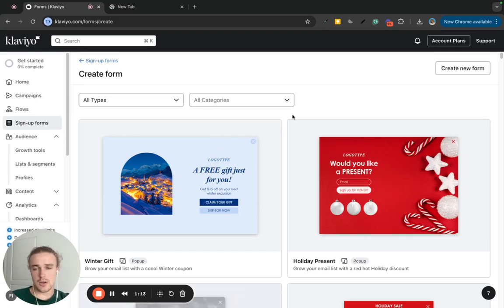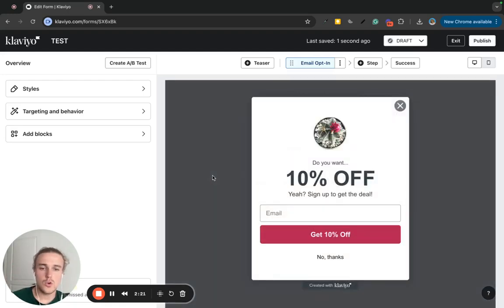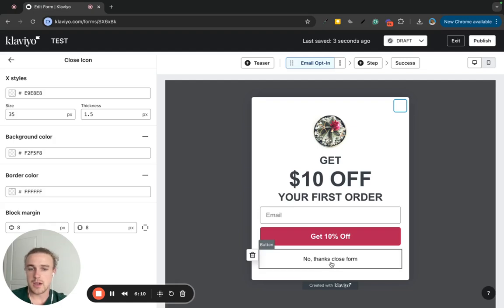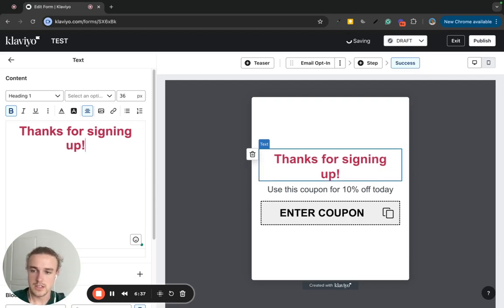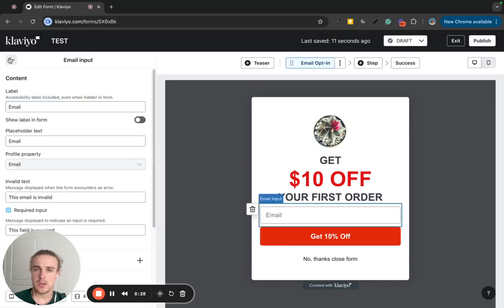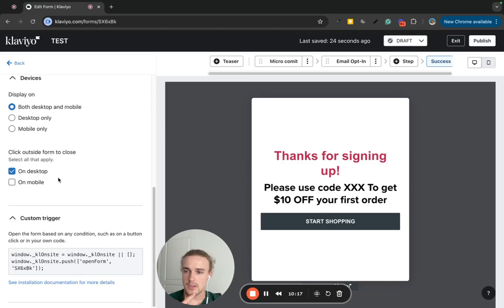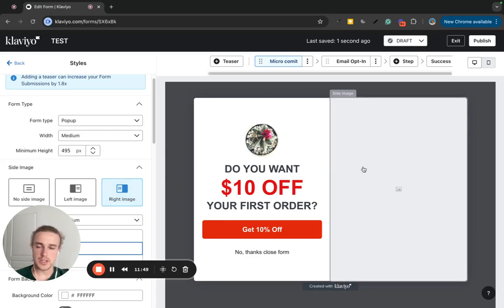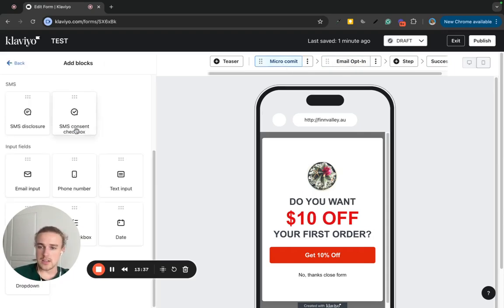How to Build High-Converting Pop-Ups Forms for Your E-Commerce Store